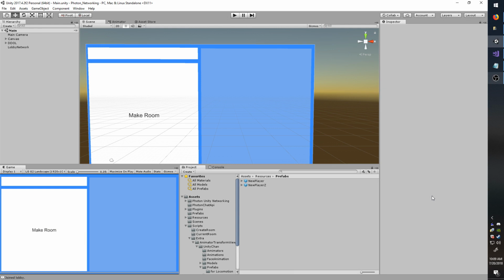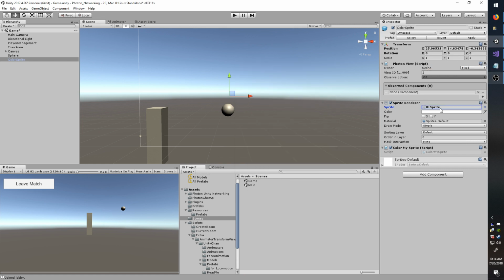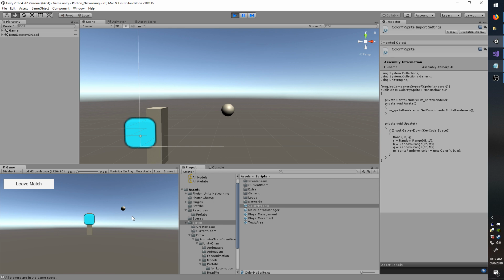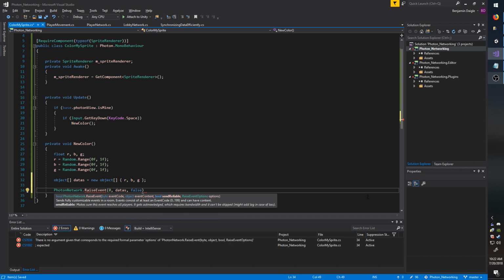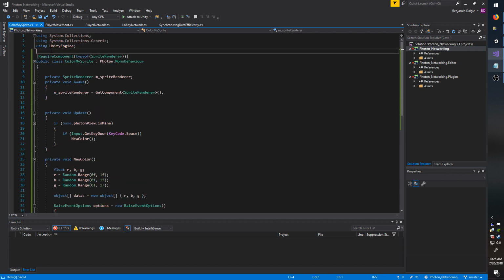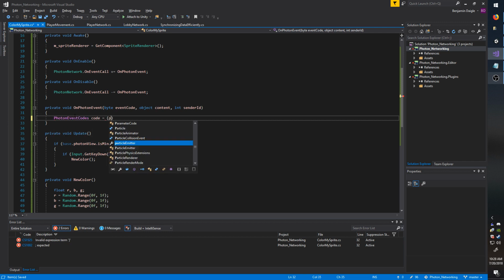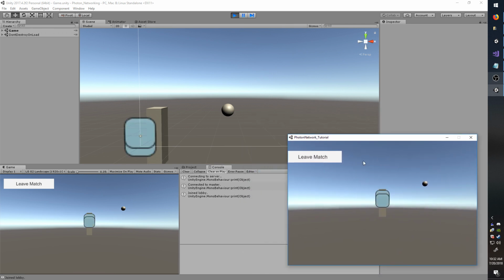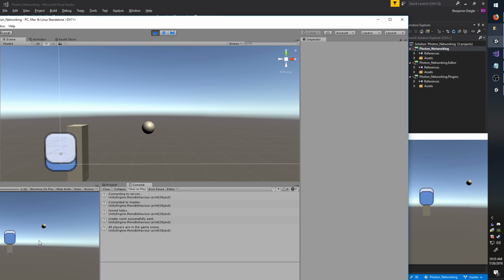Unity - Photon Networking v1 - Part 14 - RaiseEvent